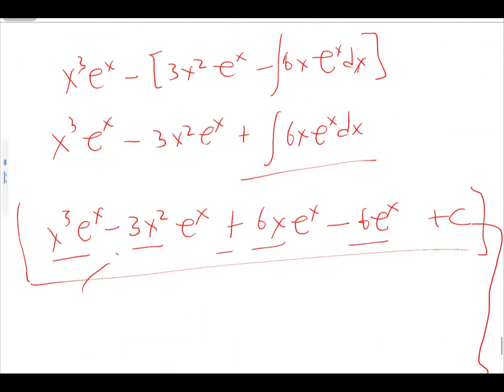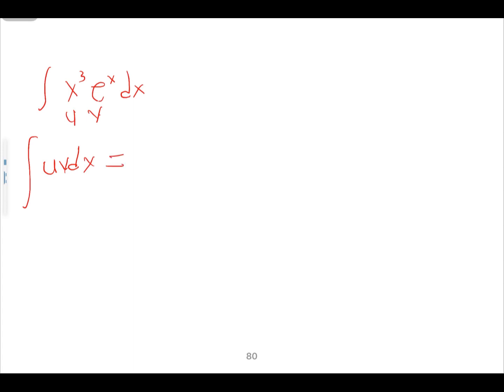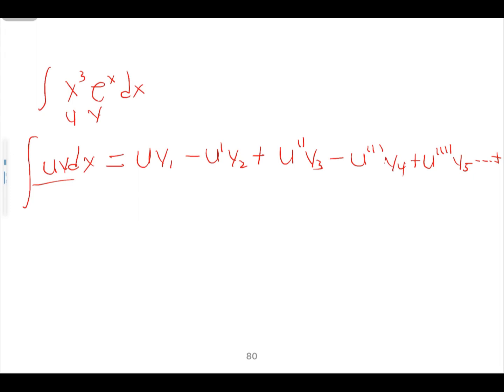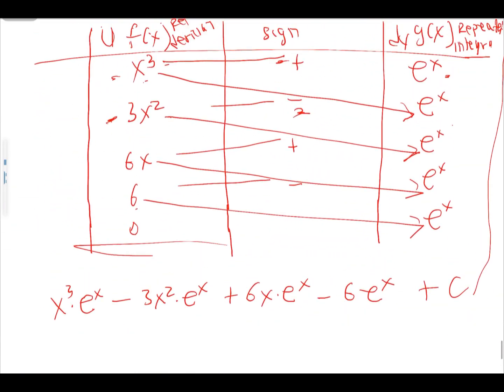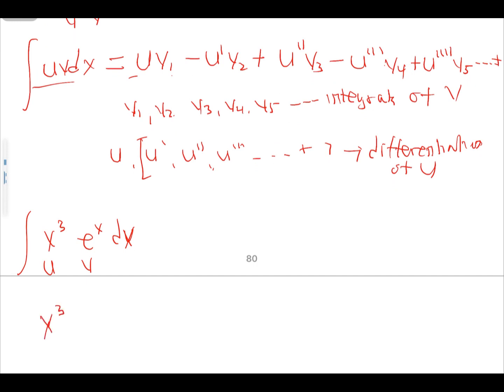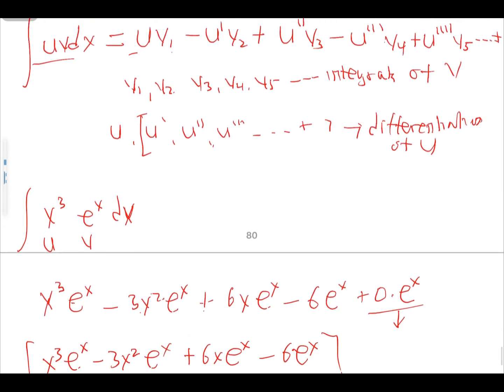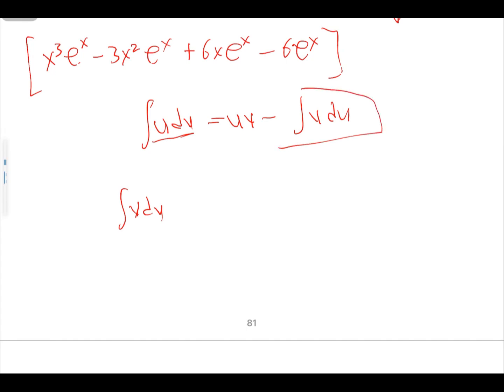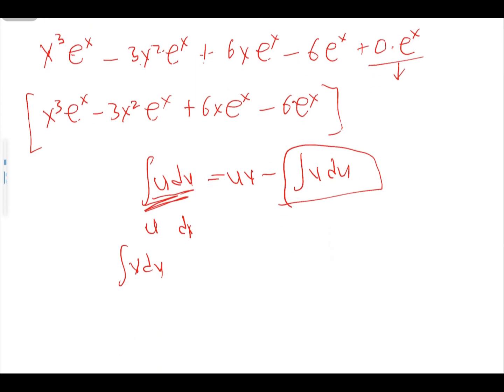Integration by Parts: Alternative way